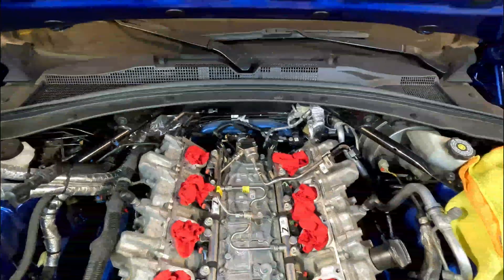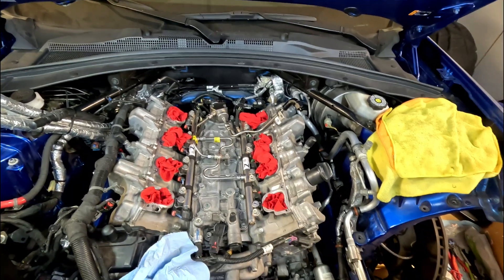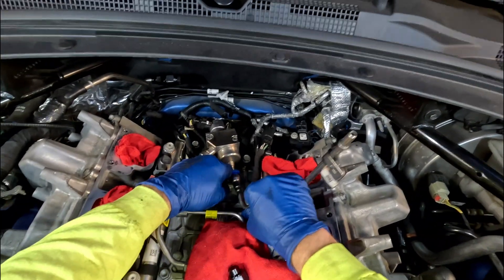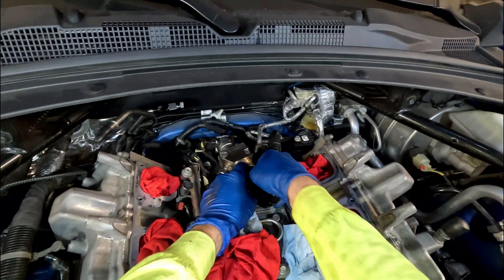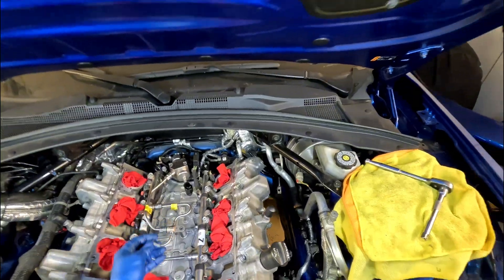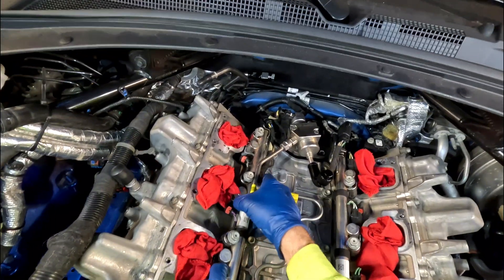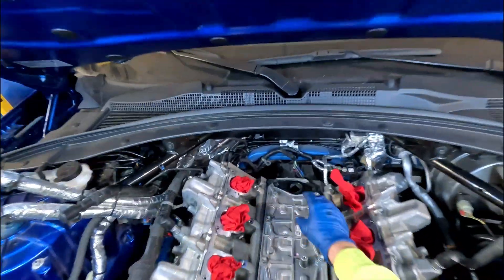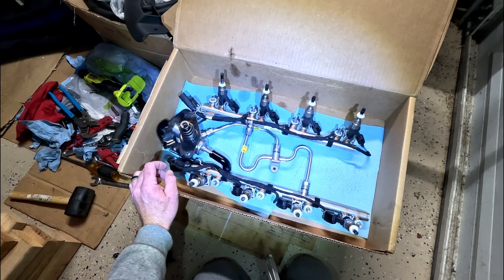High Pressure Fuel Pump, Fuel Rail, and Injector removal 2018 Chevrolet Camaro ZL1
Just another step on our way to getting the engine out.  This is for those of you who want higher flowing injectors or high pressure fuel pump.  We go through the process of removing the entire high pressure fuel system together to avoid replacing the intermediate fuel lines.  We also show you how to remove the injectors from the rail with the right tool.

Injector tool